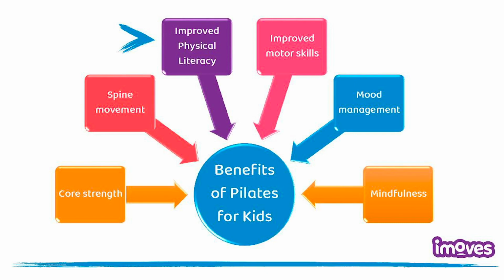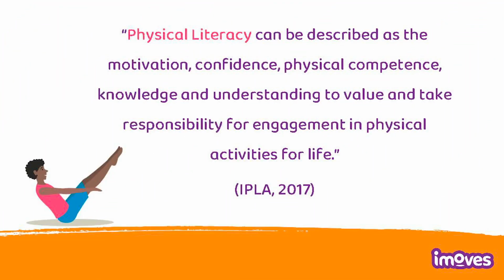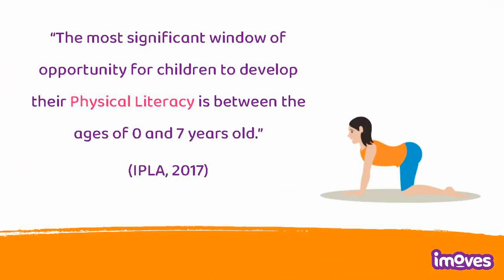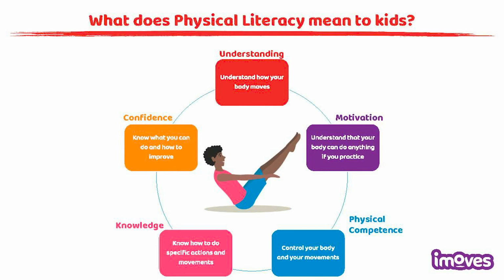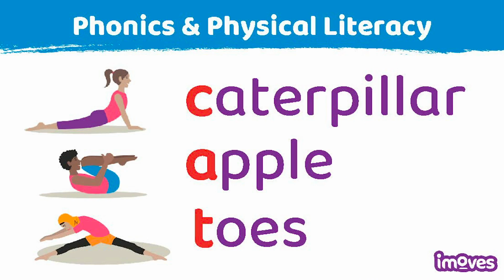Teacher Tutorial - Pilates and Physical Literacy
Welcome to our teacher tutorial on using Pilates to enhance physical literacy in your pupils.

Physical literacy is a fundamental aspect of a well-rounded education, empowering children with the skills, confidence, and knowledge to participate in various physical activities throughout their lives.

If you're eager for more, we invite you to explore our entire range of premium PE resources for FREE. Take advantage of a 14-day trial that grants you unlimited access to everything we offer, along with lifetime access to our invaluable 'free for life' resources and CPD support.

Best of all, there's no need for a credit card, no contractual obligations, and it's 100% risk-free.

Don't miss out on this incredible opportunity to take your dance lessons to new heights.

Elevate your teaching experience and empower your children to embrace physical wellbeing through Pilates.